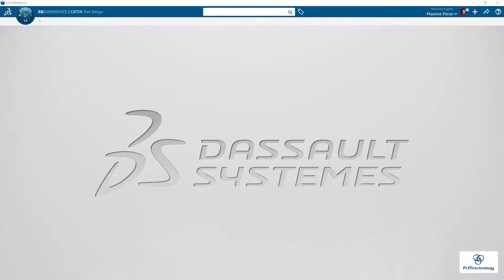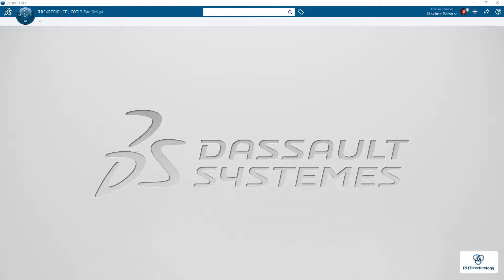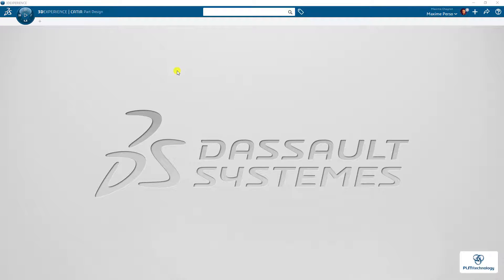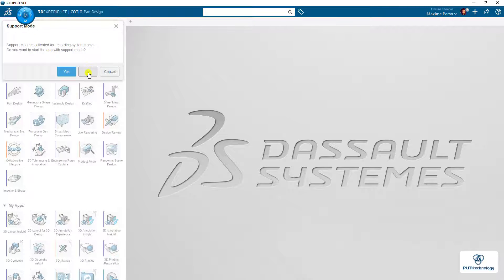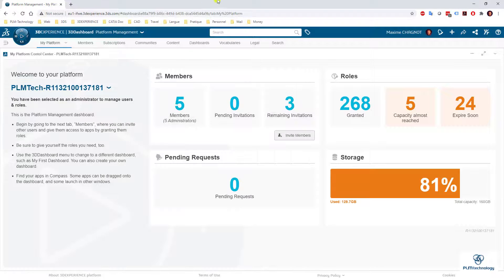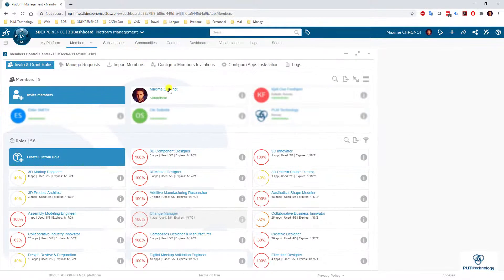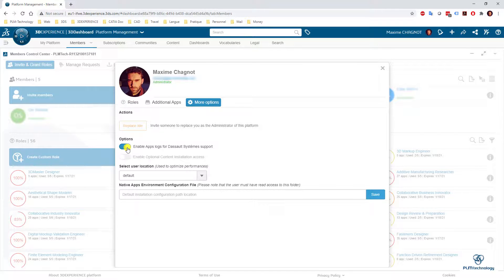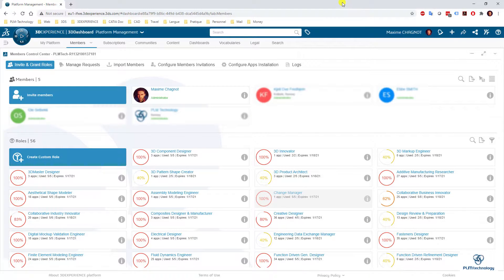2-min Tuto: Activate Deactivate Support Mode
Hello Everyone,

This new 2-min tuto explains you how to activate or deactivate the applications support mode on the 3DExperience R21x On Cloud.

We recommend you to normally disable it for having a nicer and faster workflow, but enable it when you have an issue to report. If so please look at this video